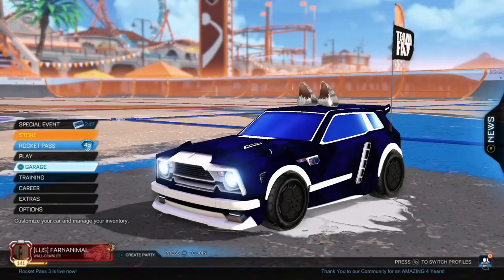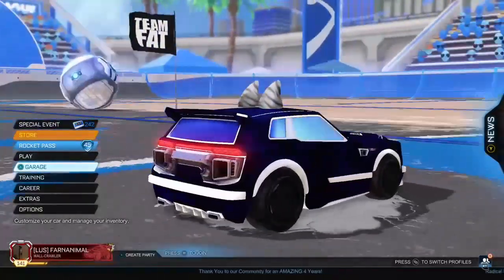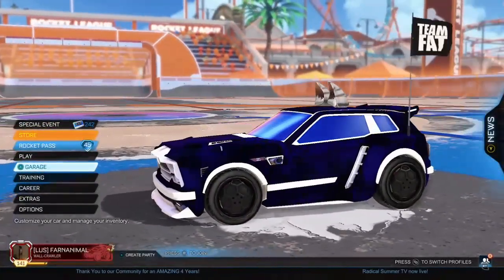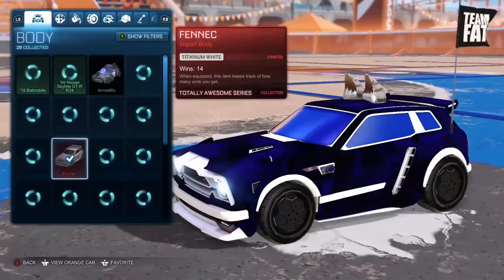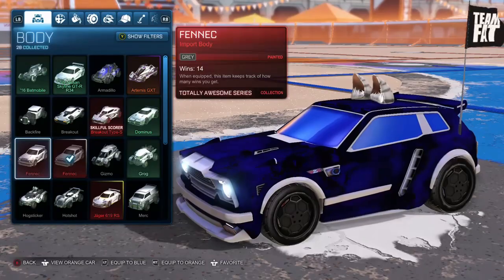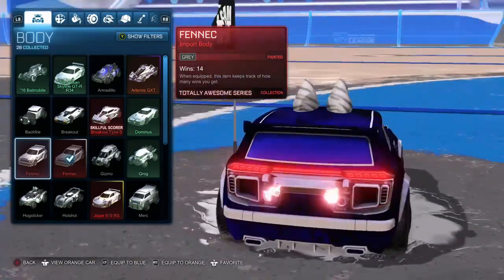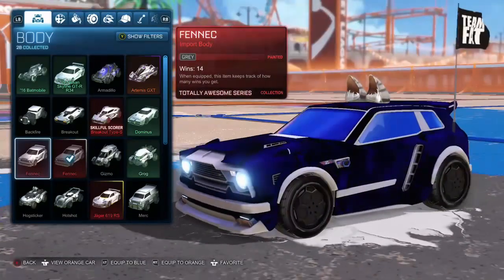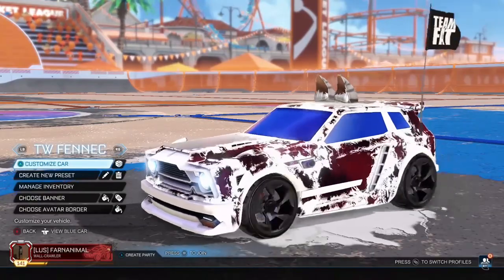The luckiest 4 crates I ever opened